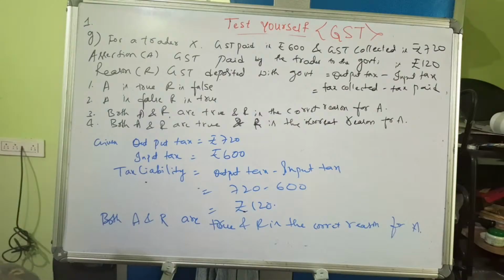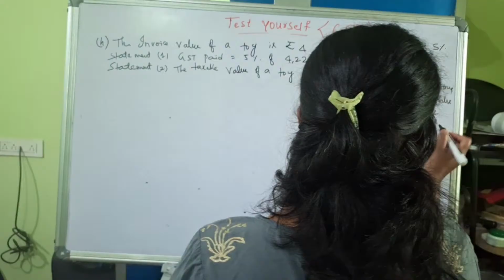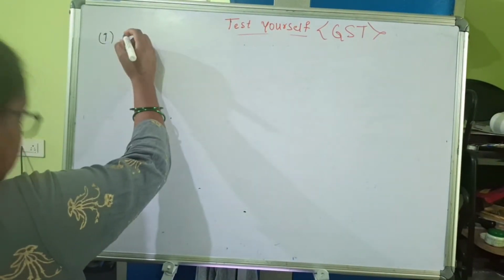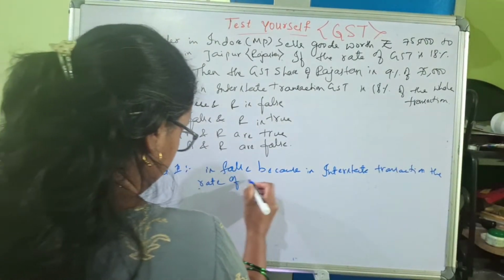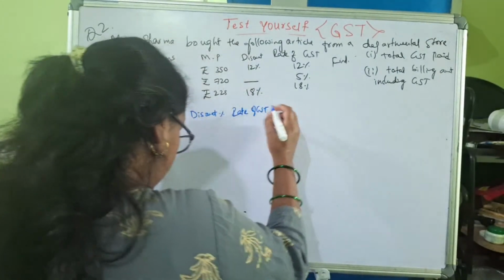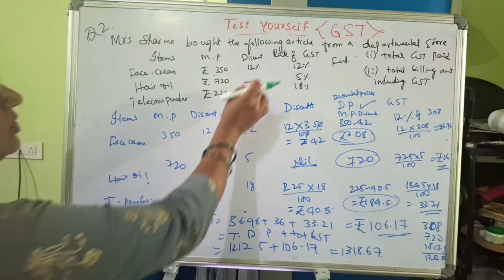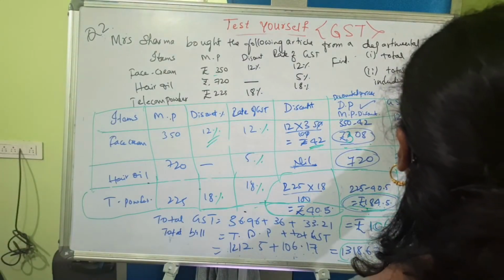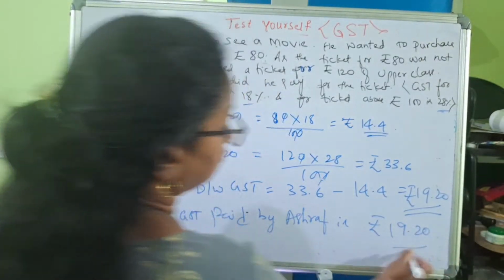🔥Most important part of GST🔥 vidyavardhini tutorial is live